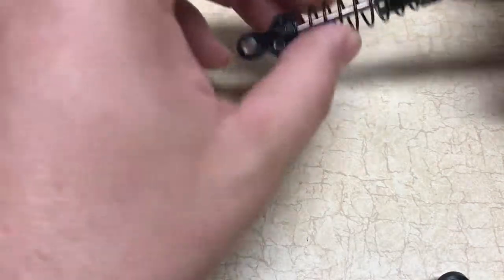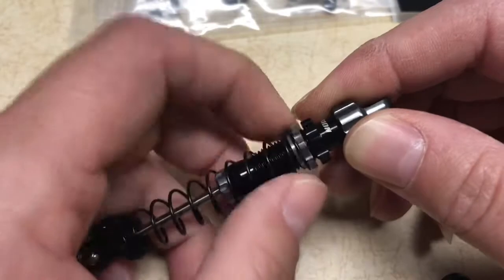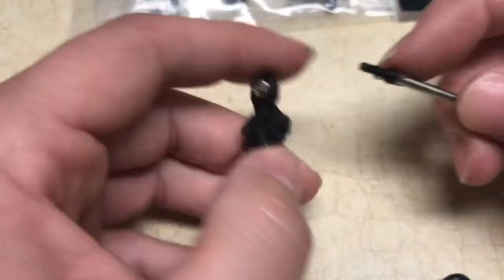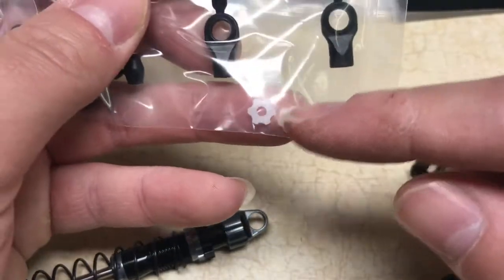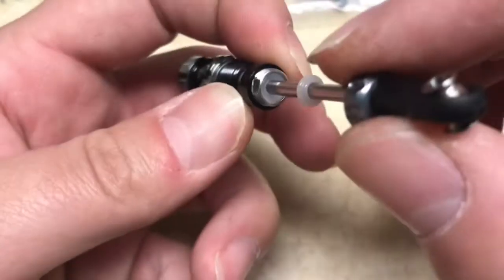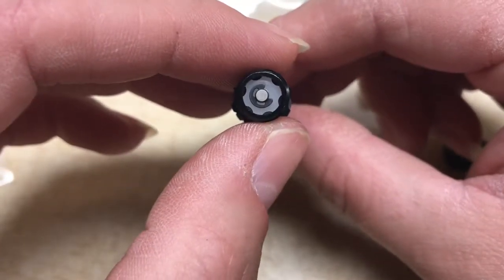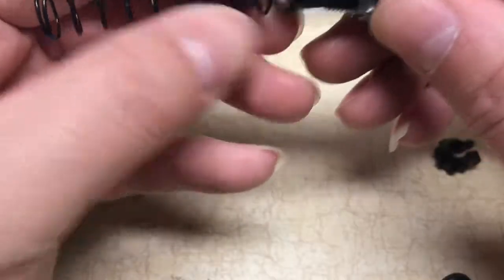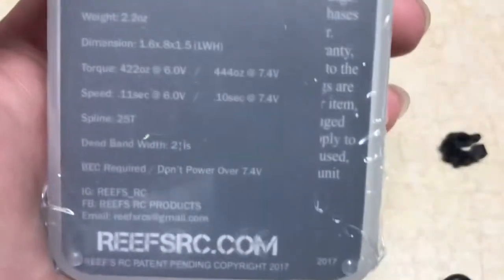Incision 90mm Scale Shock Reciew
My review of the new 90mm Incision Scale Shocks. In my opinion these are some of the best shocks available for the scaler market right now. They are available for $100 shipped for a set of four through our facebook shop.